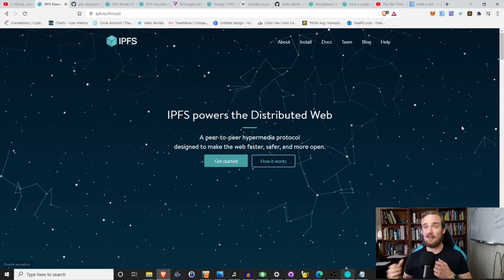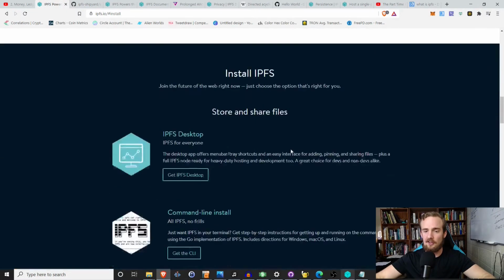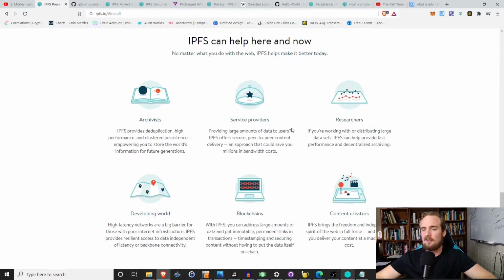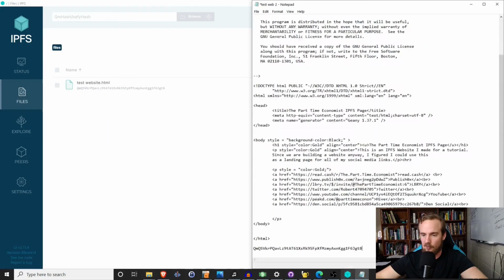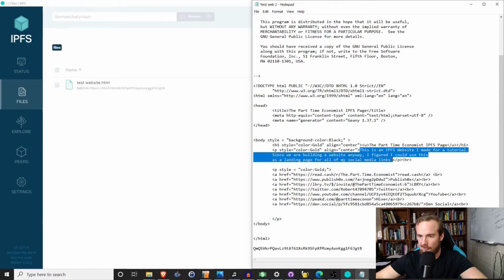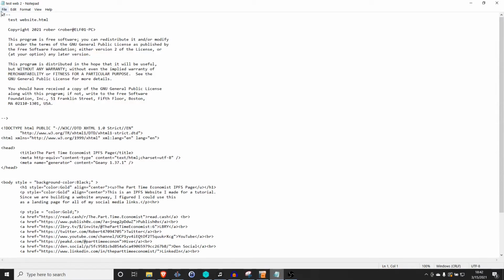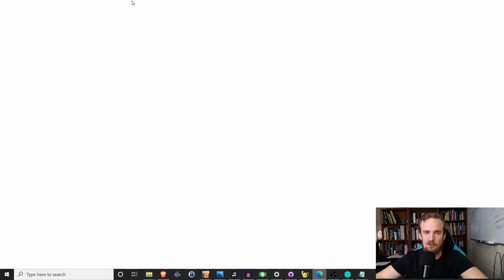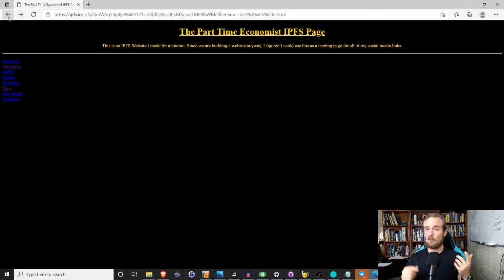Create Your Own Website With InterPlanetary File System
IPFS is a "peer-to-peer hypermedia protocol designed to make the web faster, safer, and more open." Although IPFS isn't strictly blockchain-based, it does embody many of the core principles of blockchain including decentralization, distributed nodes, and data permanence. Although IPFS itself isn't a blockchain, it has many blockchain applications and is used by many blockchain/crypto projects. In this post, I'll explain the absolute basics of how IPFS (InterPlanetary File System) works, the applications that it has, and most importantly, I'll walk you through creating your very first website and "hosting" it with IPFS.

Timestamps
00:00 Introduction
03:33 Download and Setup
05:26 Design a Webpage
10:50 Conclusion

References